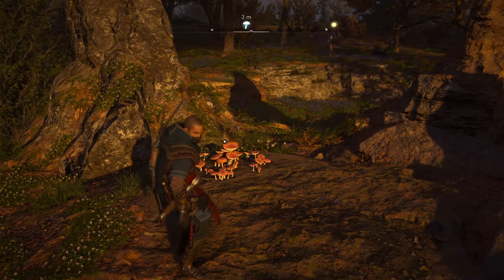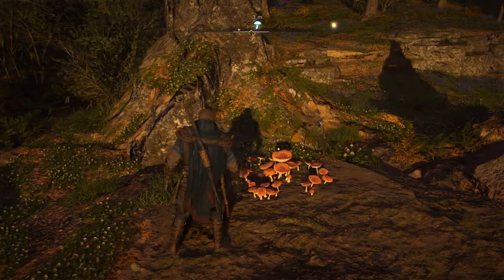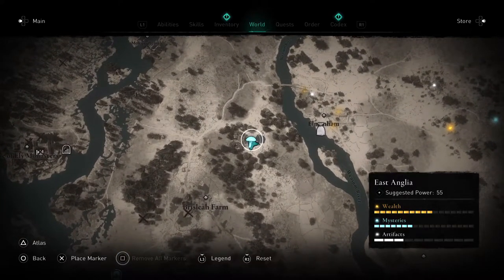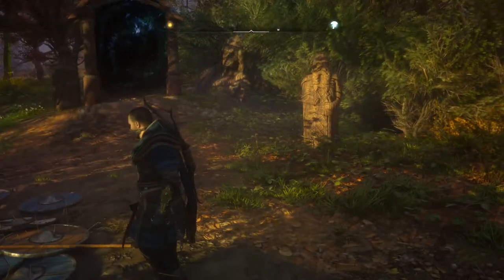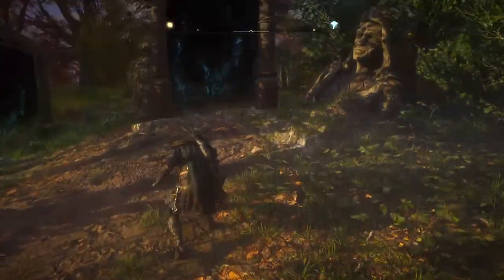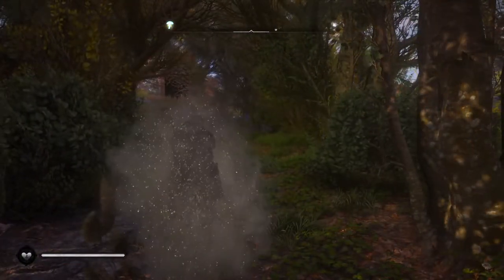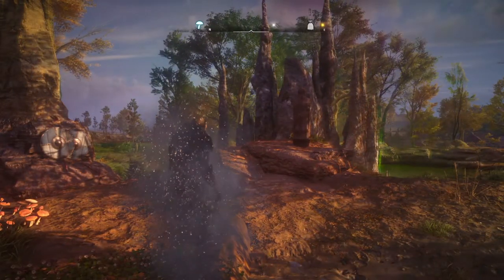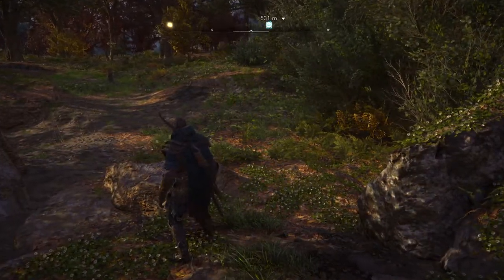Assassin's Creed® Valhalla: Quick Tip on How to Unlock The Mystery in East Anglia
In this tutorial I wi be sharing the pattern to uncover another mystery within the game after you eat the fly agaric. This time the mystery is for the part located in East Anglia, not too far from the Wensum River. The pattern is a bit tricky but not too hard once you see what it is.